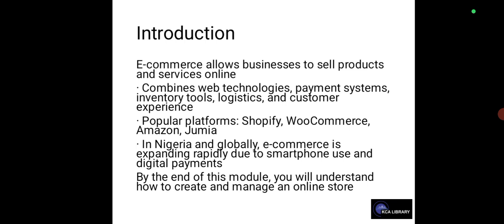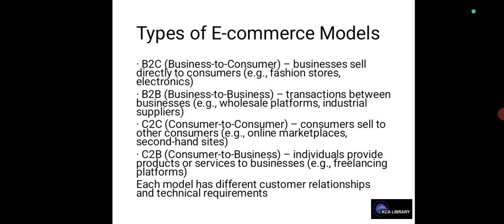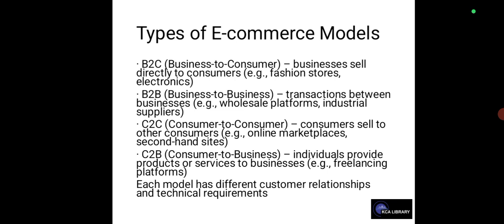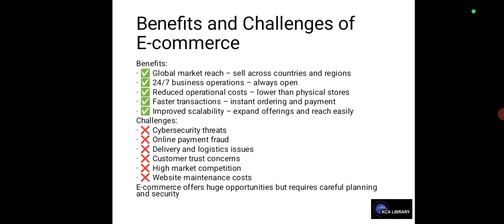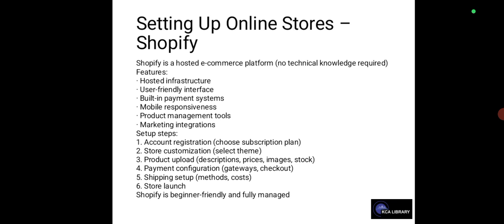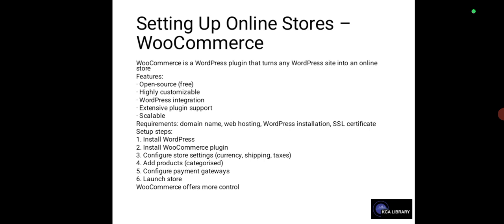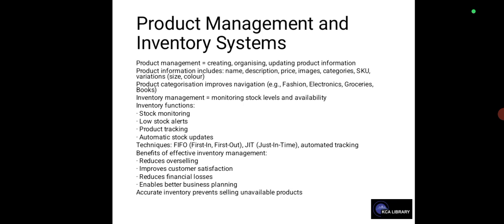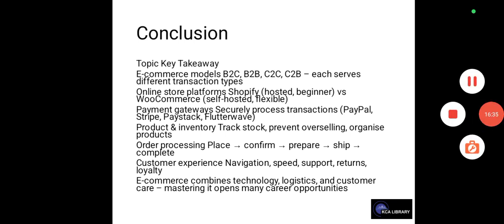Website Design and Development (E-commerce)